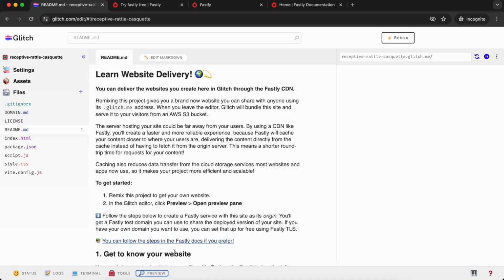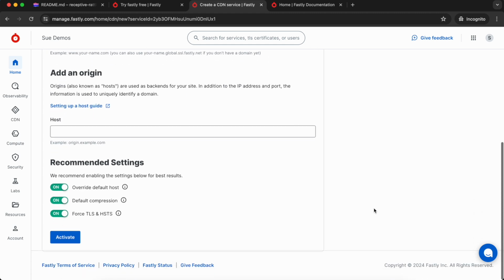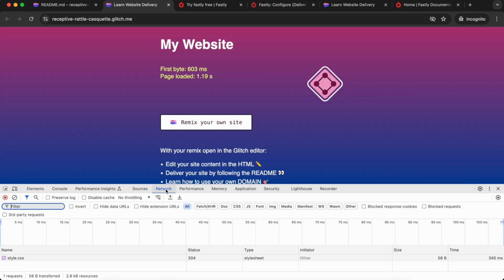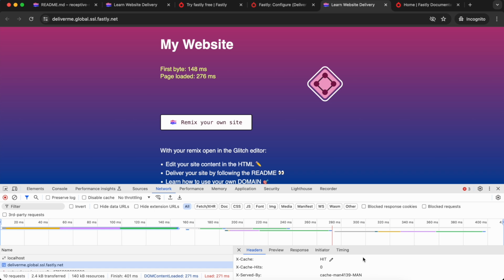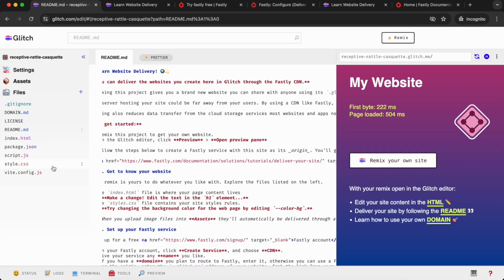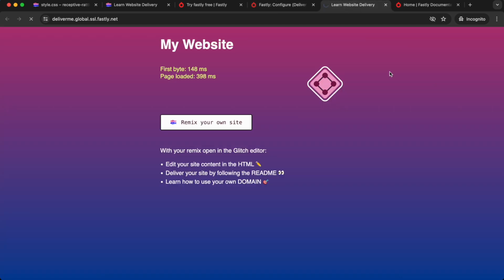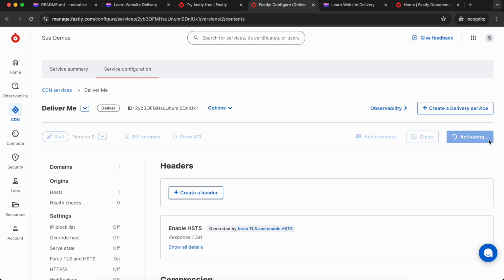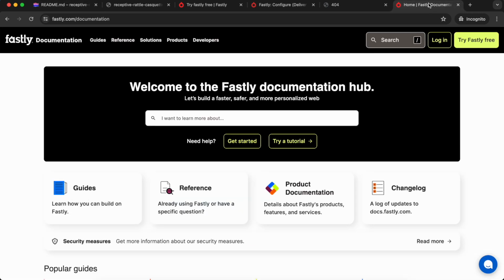Deliver Your Site Through Fastly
In this video we walk through setting up a Fastly CDN service for a website in just a few minutes. If you don’t have a site ready to use with Fastly, you can remix the example Glitch project and try out the CDN in no time! We’ll also carry out a performance check and set up a synthetic response to handle origin errors at the edge.

00:00: Introduction
00:19: [Optional] Remix the example Glitch website
01:10: Sign up for a free Fastly account
01:27: Create a service
03:11: Test your new service
03:41: Carry out a performance test
04:41: Discover network info in the browser
06:48: Update the site and purge the cache
08:48: Improve reliability with a synthetic error response